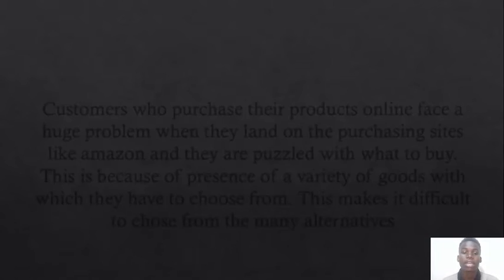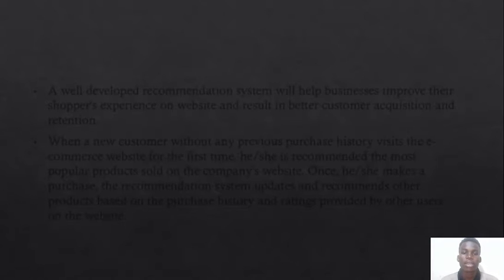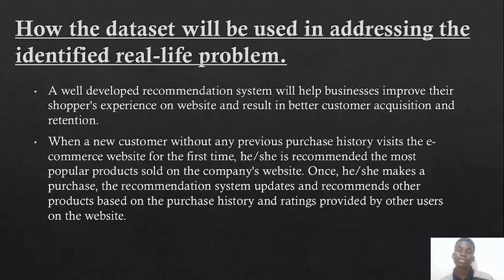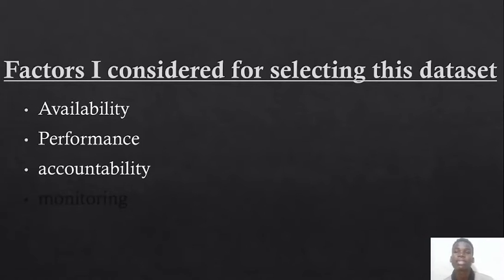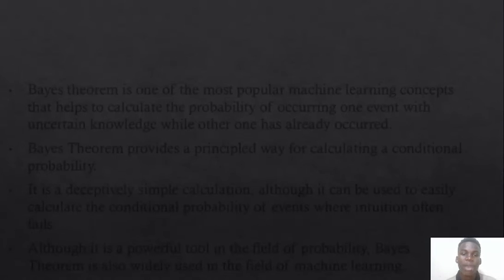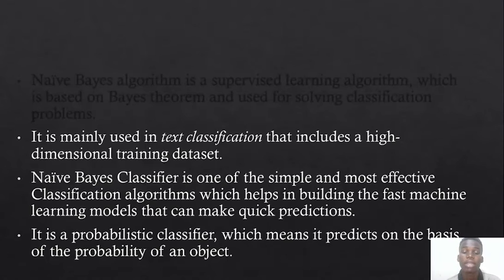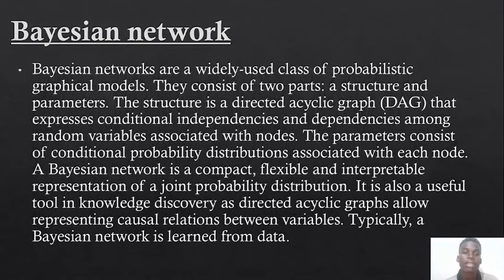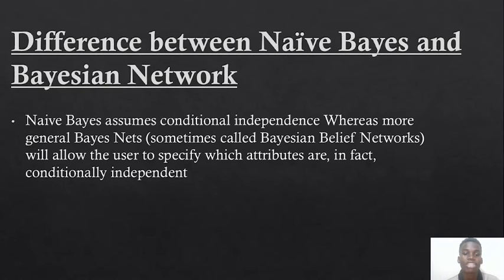customer recommendation system AI